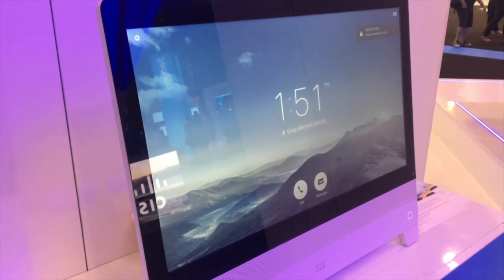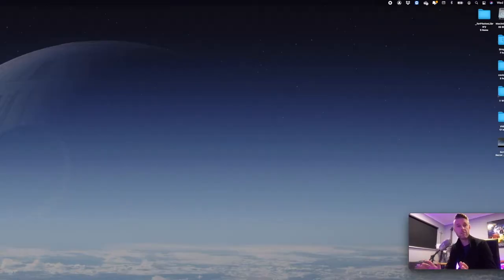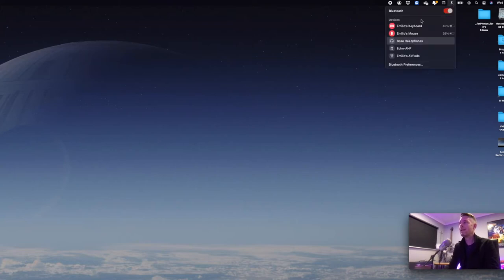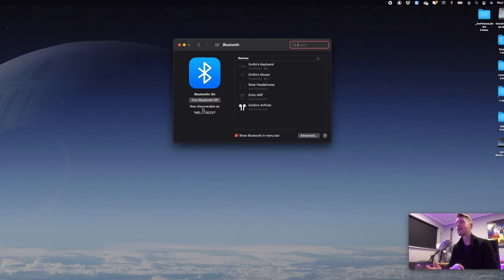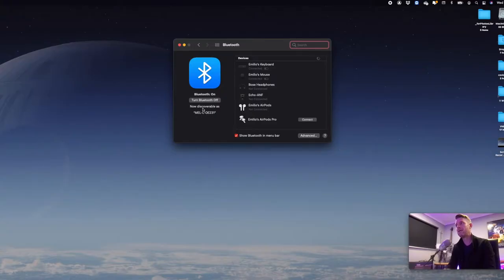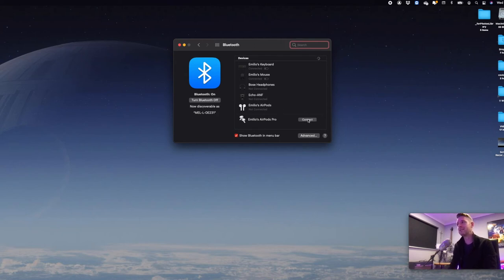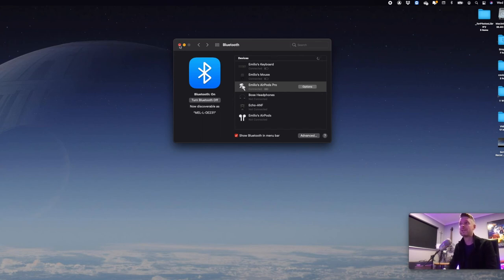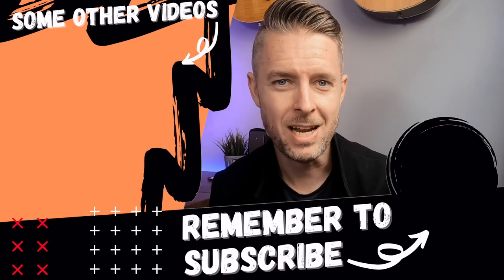The Ultimate Duo: Seamless AirPods Connection to Mac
HOW TO Connect AirPods to a Macbook (Airpods to Mac)